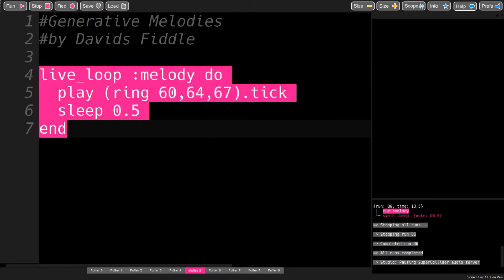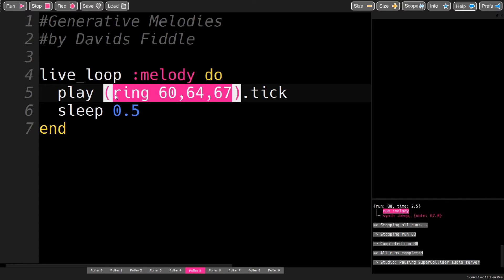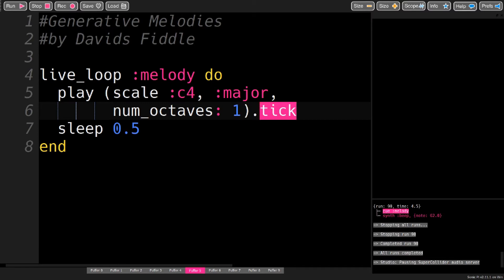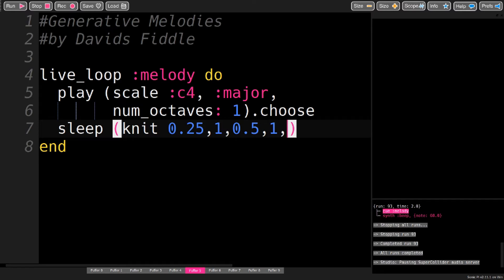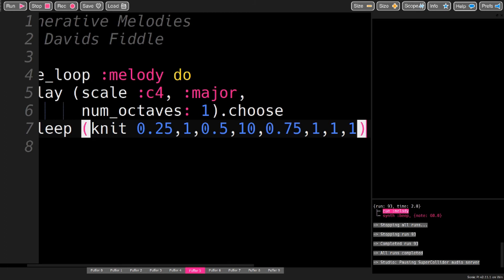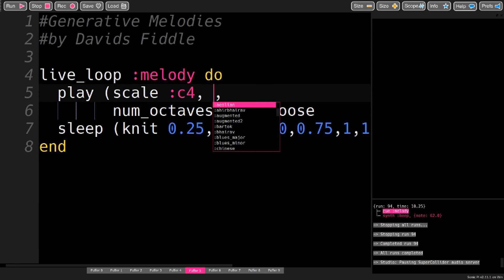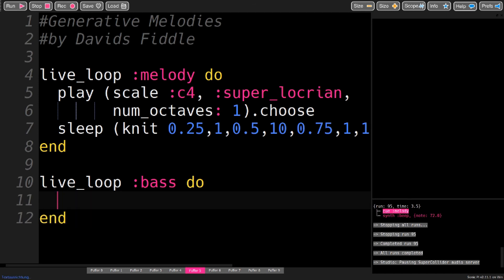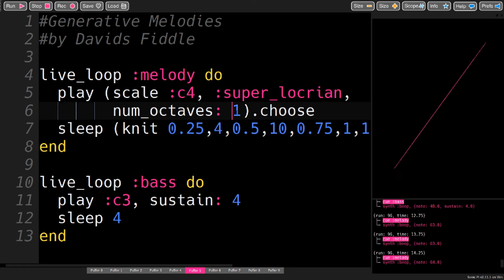Generative Melodies - Sonic Pi Tutorial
A tutorial explaining how to code generative melodies.